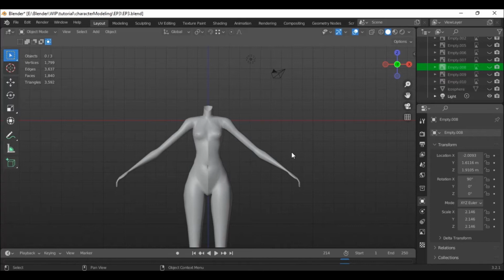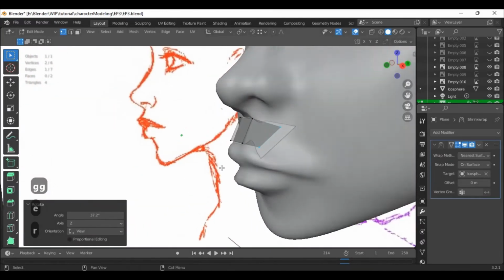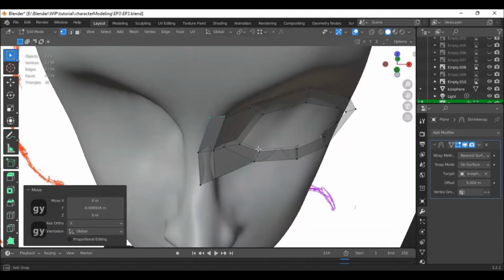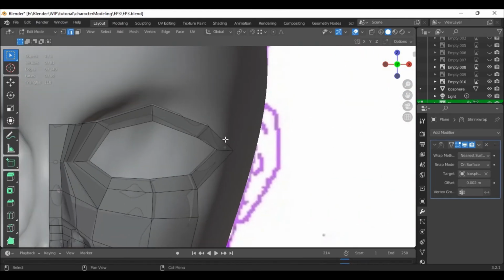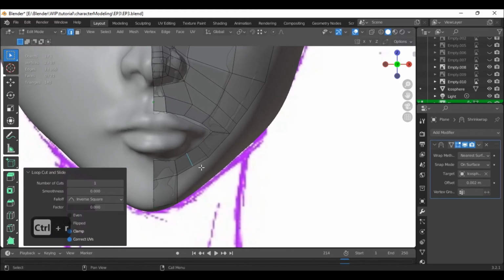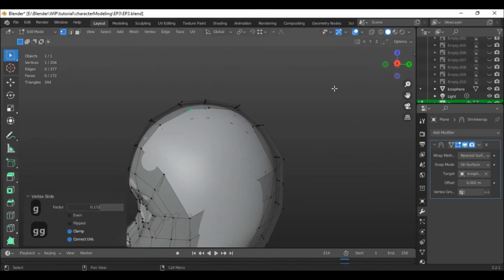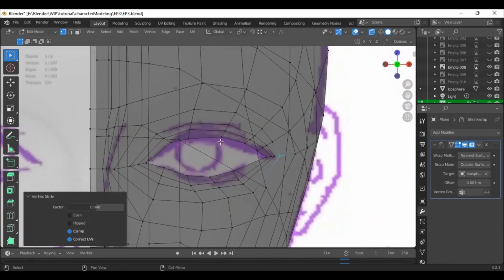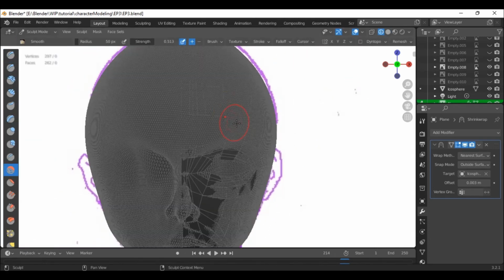How to model character in blender (part 3 - Head & Face)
The 3rd and final part of the Shortest detailed Character modeling tutorial you will find on youtube!!

we will be discussing how to do the face and head retopology and connect it to the body

Please make a comment if you find my video helpful to you or had any issues in the process, i would be glad to help!

00:00 Intro
01:30 Retopology Foundation
06:15 Retopology Fill out
10:10 Filling the details
14:40 Connecting head to body
17:30 Smoothing out